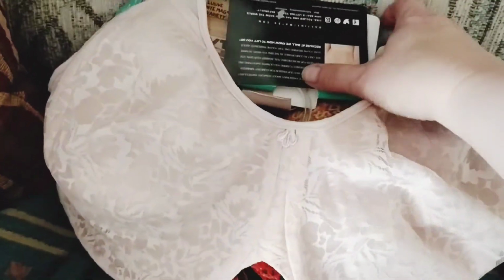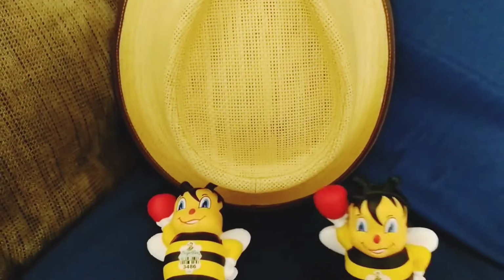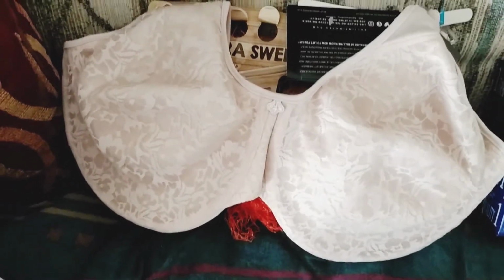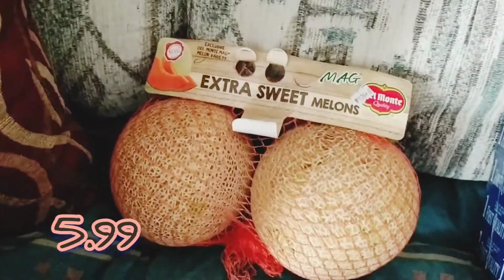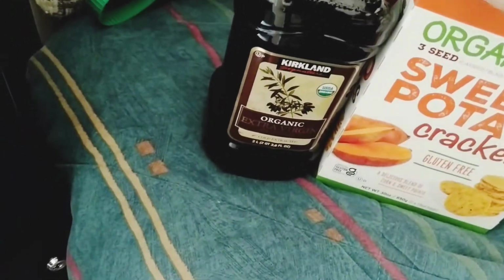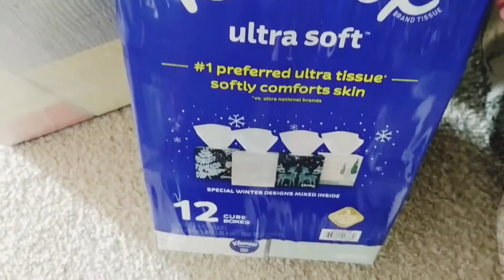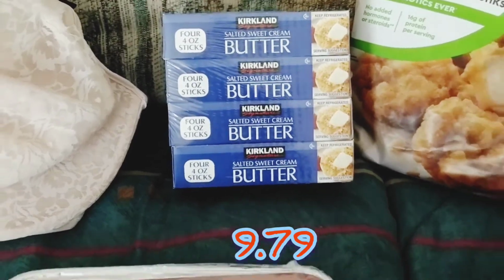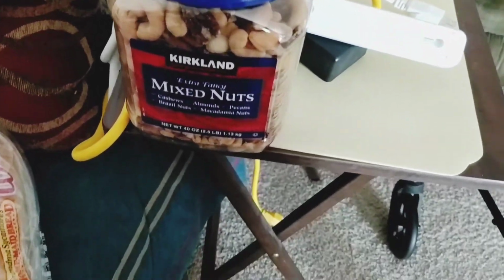COSTCO HAUL ☺️ / YOU WOULD NOT BELIEVE THIS!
We found something we have been looking for..forever!

It has been talked about by others, bought by others and eaten by others. Not us unfortunately.

Until now...

Enough suspense? So happy we found Bare! Check out the video!